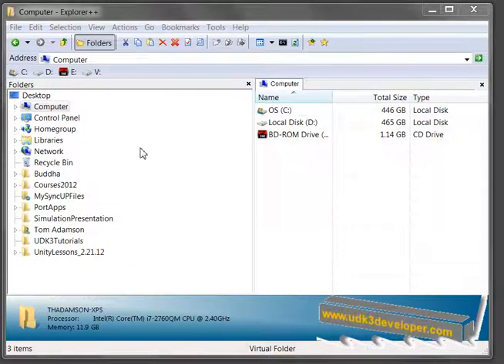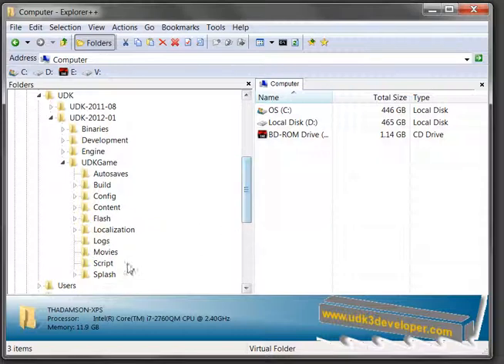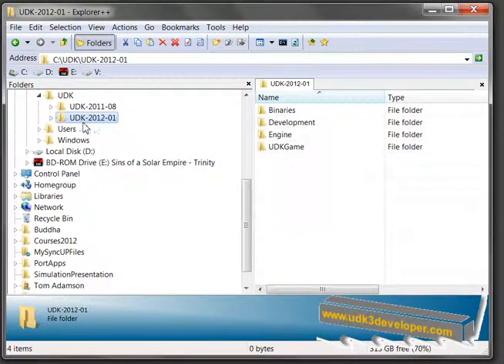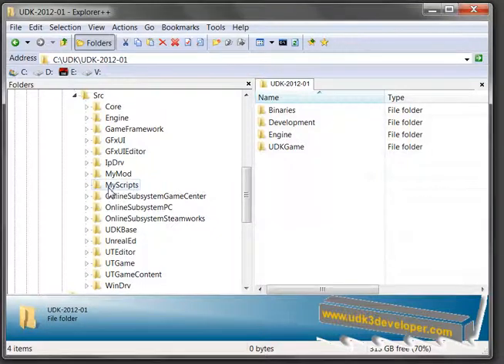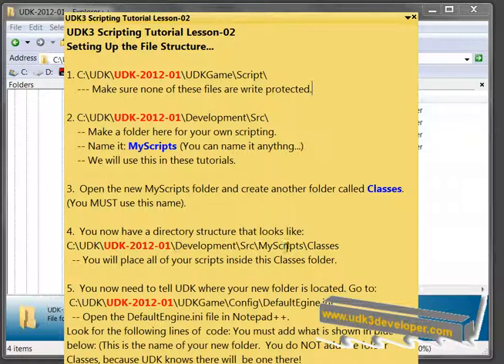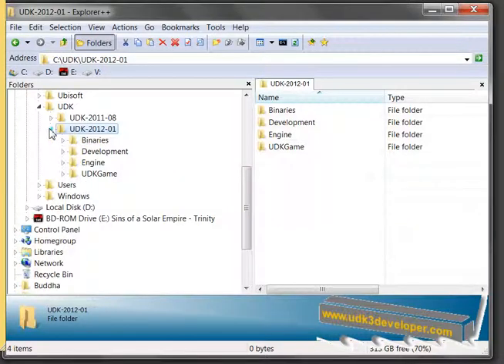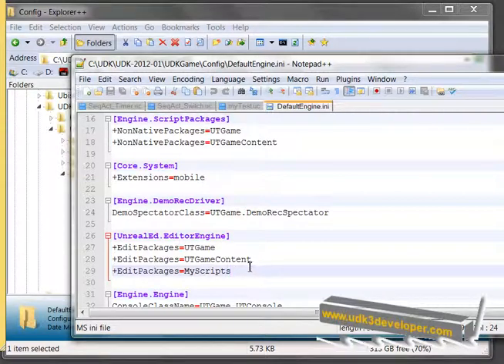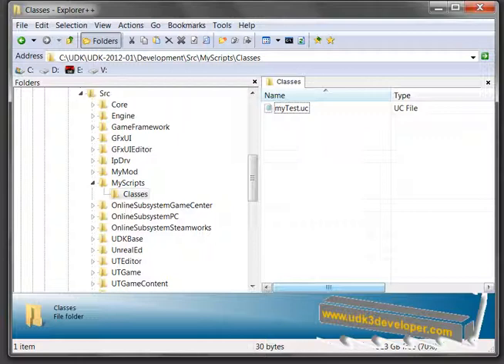UDK3 Scripting for Newbies - 02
UDK3 scripting for absolute Newbies.